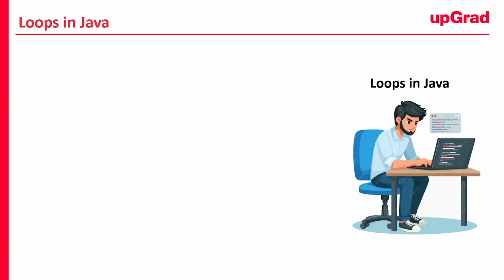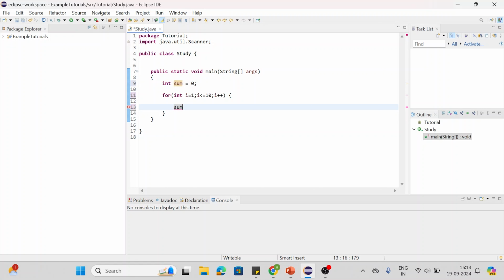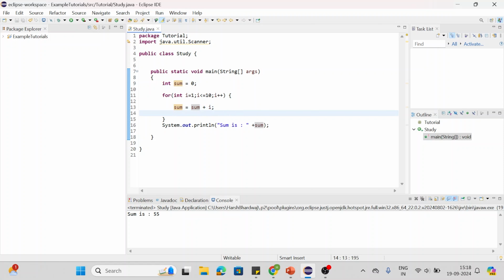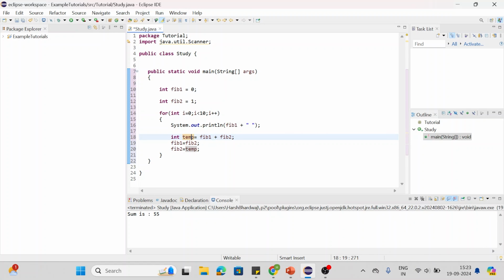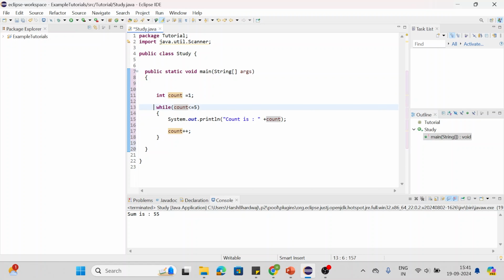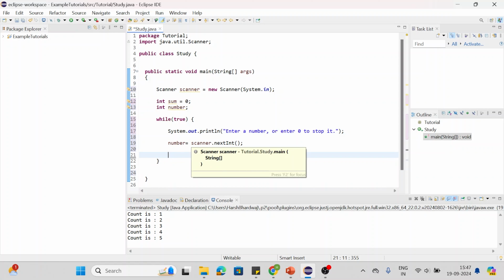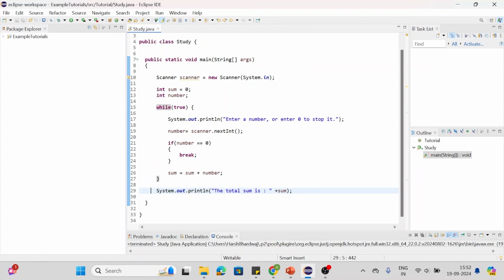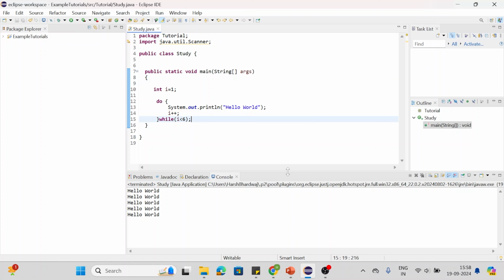Loops in Java: For Loop Java, while loop​, do while loop​ | Java Tutorial for Beginners Part 7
*Wish to get started with your upskilling journey? Schedule a free counselling session*

Learn all about the Loops in Java in this beginner-friendly tutorial, part 7 of our Java series! We'll cover the basics of Master the concept of Loops in Java with this beginner-friendly tutorial! Loops are fundamental to programming, enabling repetitive tasks to be automated efficiently. In Java, there are three primary types of loops: For Loop, While Loop, and Do-While Loop. Each serves a unique purpose depending on the requirements of the task. Let’s explore these loops in detail with examples and explanations.

📌 What You'll Learn in Part 7 of This Java Tutorial Series:
1️⃣ For Loop in Java – A for loop is used when the number of iterations is known beforehand. It provides a concise way to iterate through a block of code multiple times.
2️⃣ While Loop – A while loop is used when the number of iterations is not known in advance but depends on a condition. The condition is checked before entering the loop, meaning the code inside may not run if the condition is false initially.
3️⃣ Do-While Loop – A do-while loop is similar to a while loop but guarantees the code inside the loop executes at least once, regardless of the condition. The condition is checked after the loop’s body.
4️⃣ Examples and Real-World Applications – Clear, hands-on demonstrations for each loop type.

*Topics Covered:*
00:42 - Loops In Java
01:25 - for Loop
03:15 - Example on for Loop
17:33 - WHILE Loop
19:01 - Example on WHILE Loop
31:02 - DO-WHILE Loop
33:08 - Example on DO-WHILE Loop

Understanding and using loops efficiently can make your code concise and powerful. The for loop is ideal for known iterations, the while loop for conditional tasks, and the do-while loop for tasks that must execute at least once. Mastering these loops is crucial for writing efficient Java programs. Perfect for beginners looking to build a strong foundation in Java programming!

In the next video, we’ll be exploring Break and Continue Statement—Learn how break and continue statements are used to control the flow of loops.